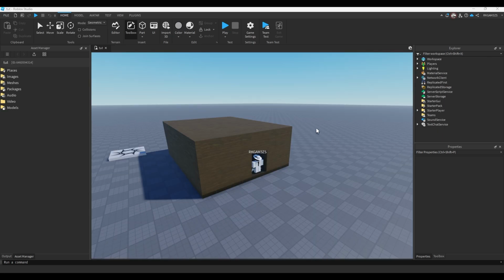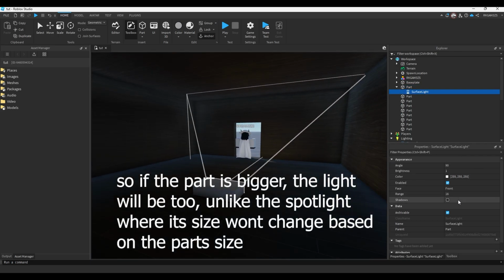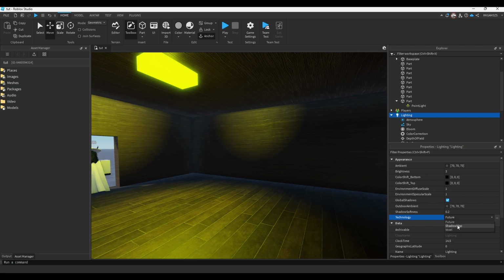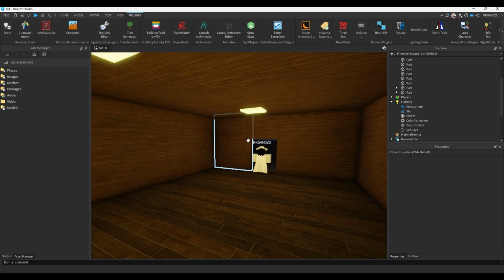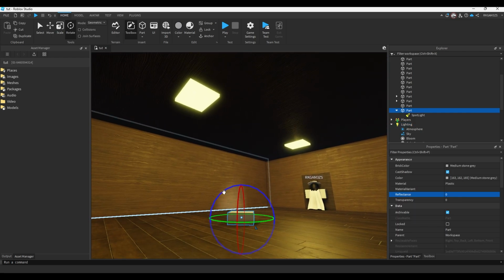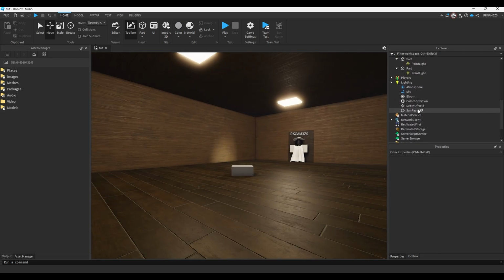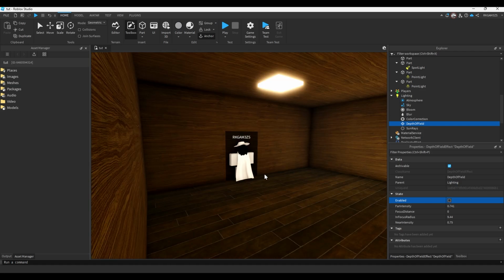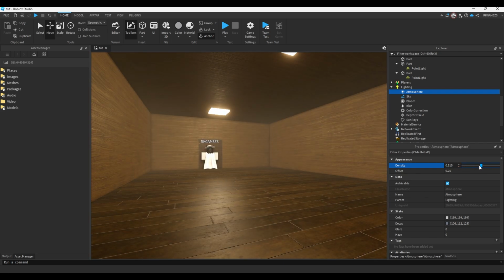How to make Better Lighting in Roblox Studio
just a few tips for someone new to roblox studio, hope you find these useful :)